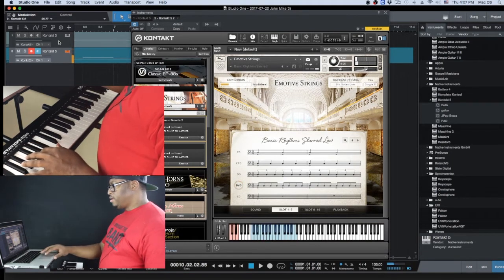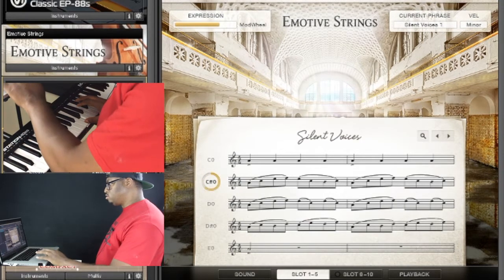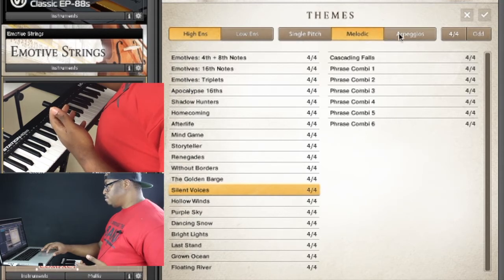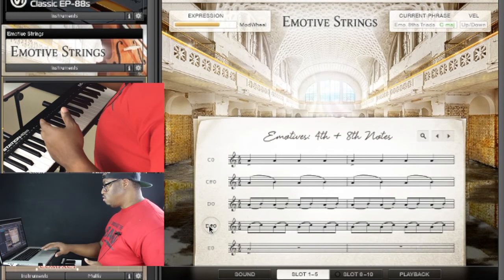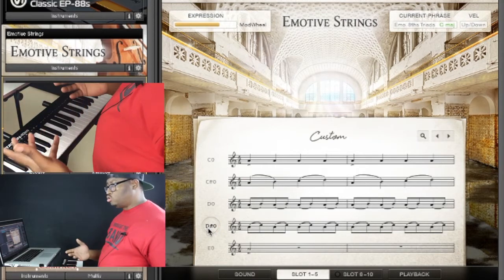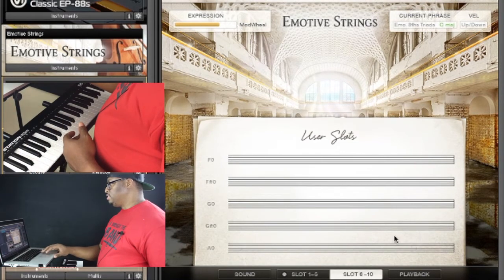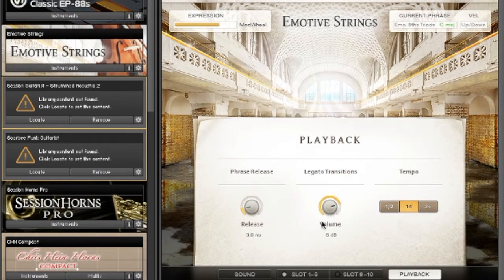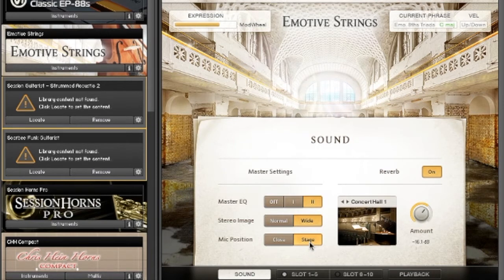Native Instruments Emotive Strings Review!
In this video we will take a quick look at Emotive Strings by Native Instruments! It's a great phrase player that will allow you to create some really complex orchestrations by only playing a few keys!

M-Audio Keystation
Laptop stand

Got a product, software or plugin you want me to review?